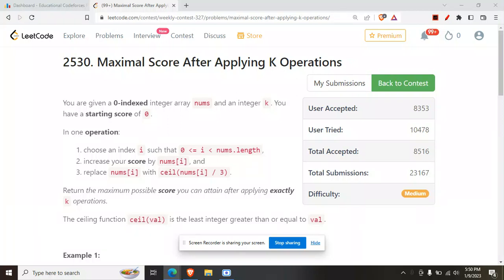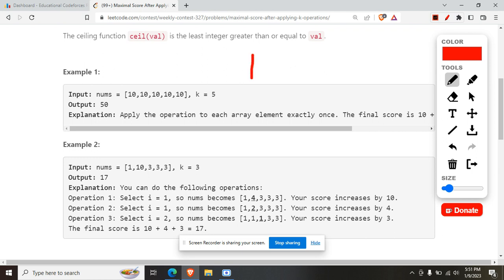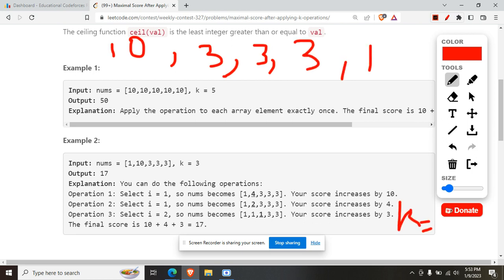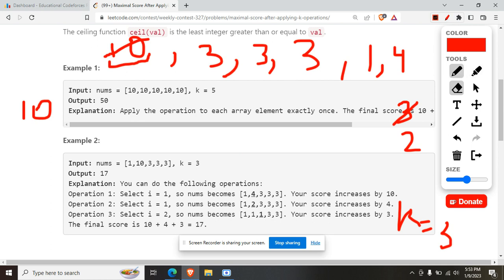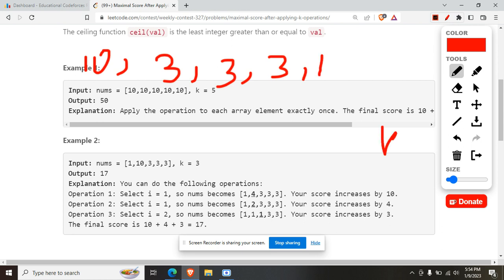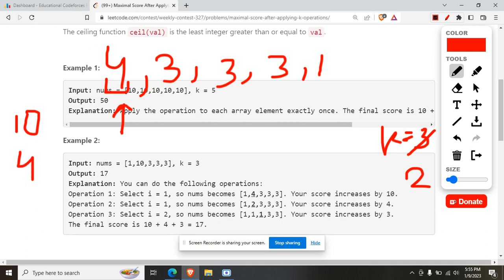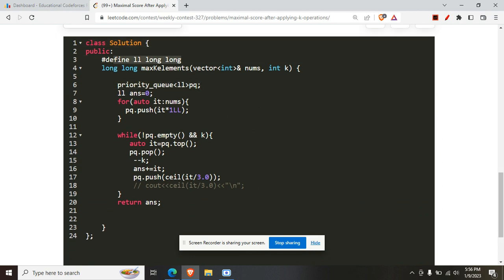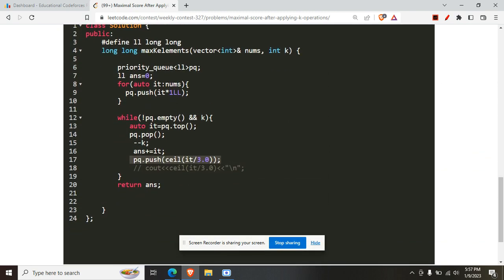2530 Maximal Score After Applying K Operations Leetcode |Leetcode Weekly Contest 327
2530  Maximal Score After Applying K Operations || 2530  Maximal Score After Applying K Operations Leetcode |Leetcode  Weekly Contest 327 || LeetCode 2530

2530  Maximal Score After Applying K Operations || 2530  Maximal Score After Applying K Operations Leetcode |Leetcode  Weekly Contest 327 || LeetCode 2530
2530  Maximal Score After Applying K Operations || 2530  Maximal Score After Applying K Operations Leetcode |Leetcode  Weekly Contest 327 || LeetCode 2530
2530  Maximal Score After Applying K Operations || 2530  Maximal Score After Applying K Operations Leetcode |Leetcode  Weekly Contest 327 || LeetCode 2530